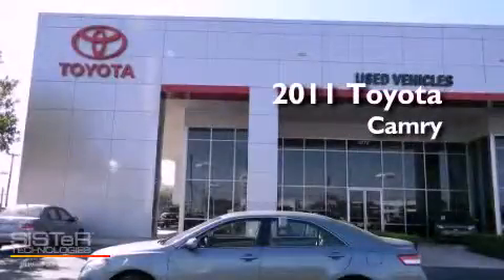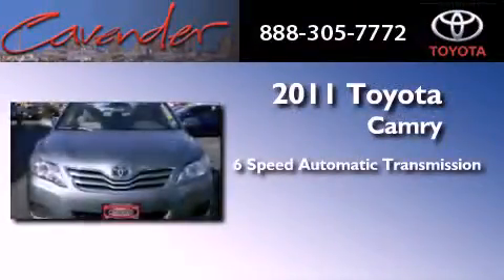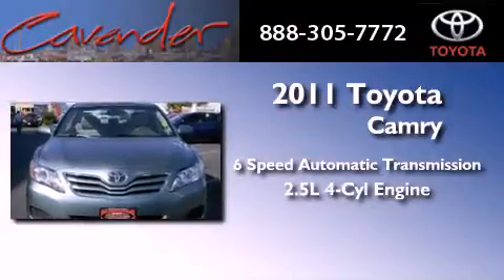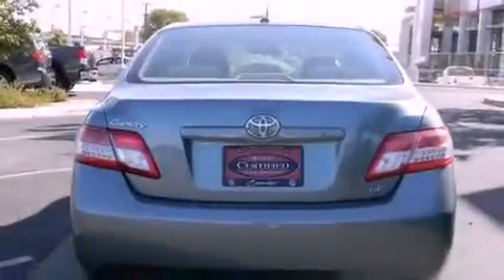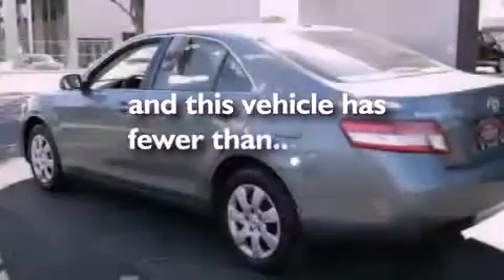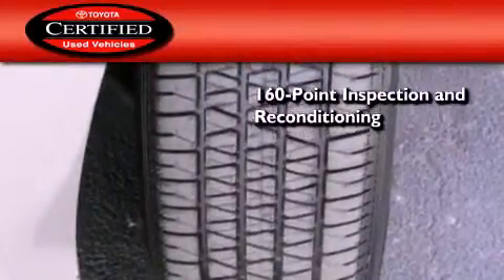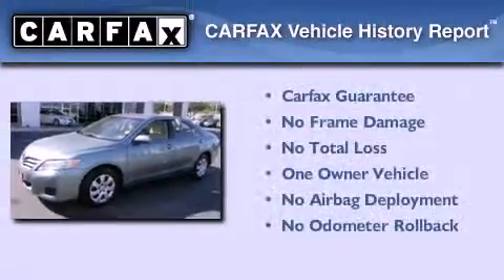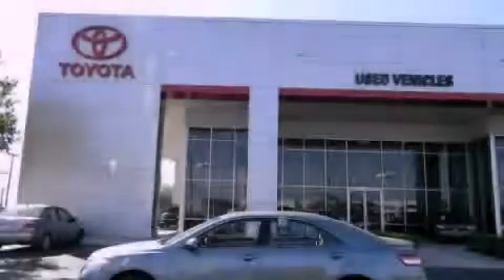2011 Toyota Camry Certified San Antonio TX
Year : 2011
 Make : Toyota
 Model : Camry
 Engine : Gas I4 2.5L/152
 Trans . : Automatic
 Exterior : Green
 Miles : 28,613
 Interior : Beige
 Stock : 15941P

 5730 N.W. Loop 410

 Preowned 2011 Toyota Camry San Antonio Texas